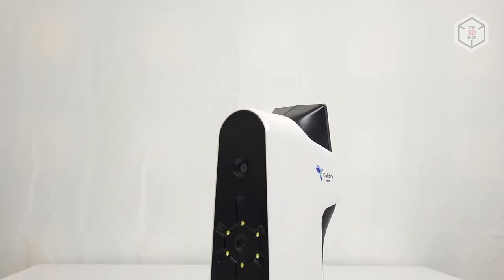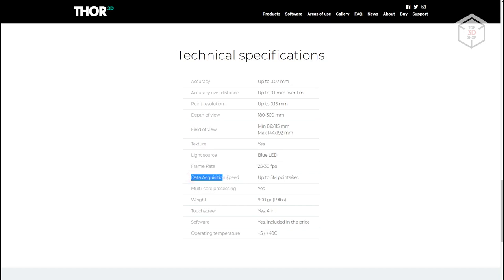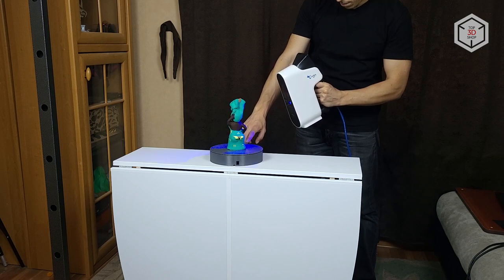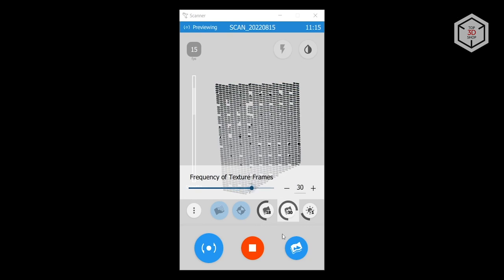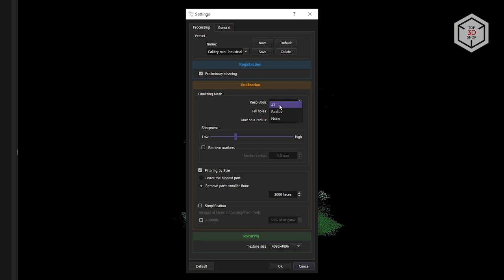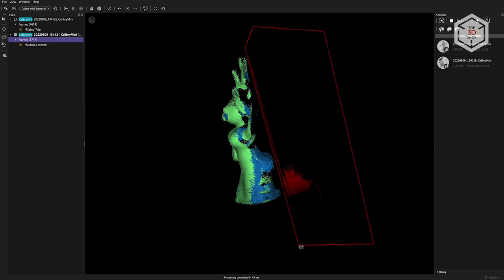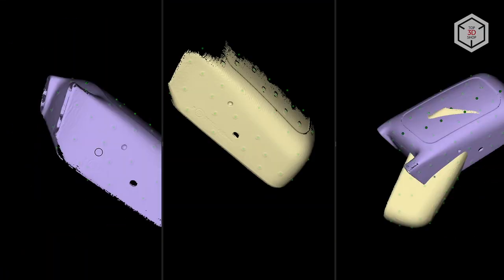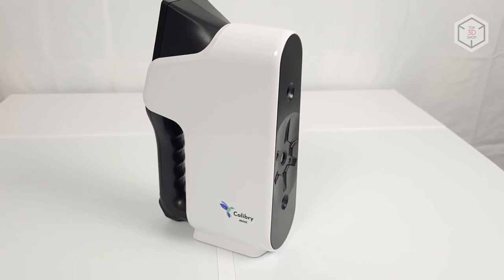Thor3D Calibry Mini In-Depth Review: High-Resolution Portable 3D Scanner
Hi everyone! This is Top 3D Shop, and in this video, we will take a thorough look at the Thor3D Calibry Mini 3D scanner.

Thor3D was founded by a team of talented engineers and mathematicians.

In 2015, they introduced the Thor 3D scanner, which was the first wireless 3D scanning device on the market. The next model called Drake was released in 2017. Both Thor and Drake have already been discontinued and replaced by the Calibry series of 3D scanners available in two versions: namely, Calibry and Calibry Mini. The designation ‘Mini’ does not presuppose that this scanner is smaller or less efficient. The thing is that Calibry is designed to scan large objects from 30 centimeters to 10 meters while the Calibry Mini is more suitable for scanning smaller objects, from 2 to 30 centimeters. At the same time, the proprietary Calibry Nest software allows users to engage the scanner models in conjunction and align scans of the same object obtained from different devices.

Today we will talk about the Calibry Mini model. The usual Calibry is going to be reviewed in one of the following videos.

Let's start with unpacking. The scanner comes in a small cardboard box, which carries another white box with the Calibry logo, containing an aluminum stand for the calibration panel and the panel itself. The white box also includes a set of markers, which need to be glued onto the scanned object. Next come the safety leaflet, user manual, and instructions for connecting the scanner. A 12 volt 5 amp Mean Well power supply is packed in a separate box with a long 5 meter USB 3.0 cable that is connected directly to the scanner. Next, we find another smaller USB 3.0 cable used to connect the device to the computer.

Another addition are markers printed on small cardboard squares that can simply be laid out around the object. A small unit called the Power Injector serves as a hub and connects to the power supply and both USB cables. The connection procedure will be discussed in detail further. Next comes the scanner itself. Let's take a closer look at the unit.

The Calibry Mini is powered by structured light technology. A small LED emitter that projects a special blue grid on the scanned object is located in the center of the front side. The camera, which is located on top, captures the distortion of this grid. The software computes the distortion of the grid and uses it to determine which sections are closer or further away. The camera in the center is responsible for scanning the textures of the object, delivering full-color 3D models. As with most handheld 3D scanners, there is a handle on the back for easy wielding. The top section of the handle houses two buttons, with one responsible for starting and pausing the scan, and the second button for stopping and turning off the scanner. In addition, the bottom of the scanner has a threaded hole to install the device on a tripod. Also, one of the important and advantageous differences of Calibry scanners is the 4-inch touch screen which is used for both configuring the basic parameters and monitoring the scanning process. This is very convenient compared to scanners with no touchscreen and monitoring the scan through a screen of a computer or laptop.

Let's quickly go over the declared technical specifications. Scanning accuracy in proper conditions can reach 7 hundredths of a millimeter. Accuracy in relation to the scanned area, or the so-called volumetric accuracy, is 1 tenth of a millimeter per meter of the scanned object. Resolution, or point density, is 0.15 mm. The working distance, the so-called green zone, or more simply, the optimal distance from the scanner to the object is from 180 to 300 mm. At the same time, the area that the scanner can capture is from 86 by 115 mm to 144 by 192. The scanning frame rate depends on the object, the tracking method, and computing capacity, but on average it is about 20-30 frames per second. The scanner can capture up to 3 million points within each frame. The Calibry Mini weighs only 900 grams, which allows you to easily hold it with one hand during scanning, although sometimes you have to use both hands for smoother movement.